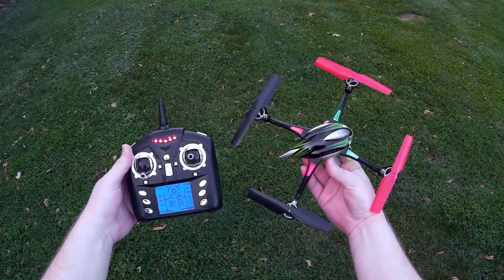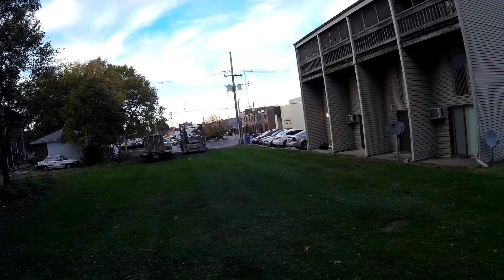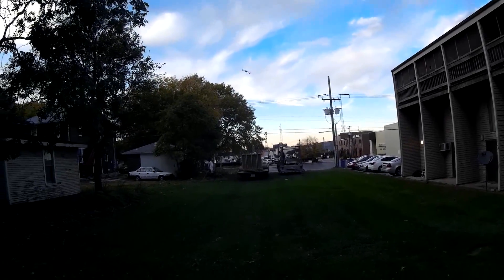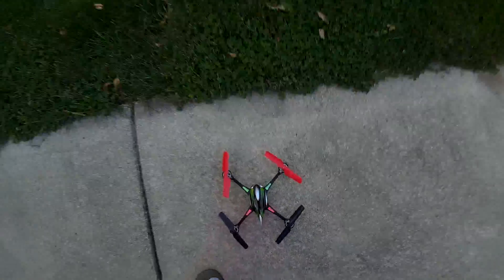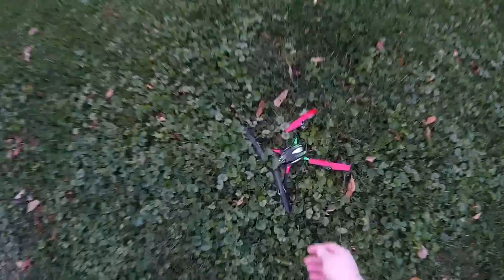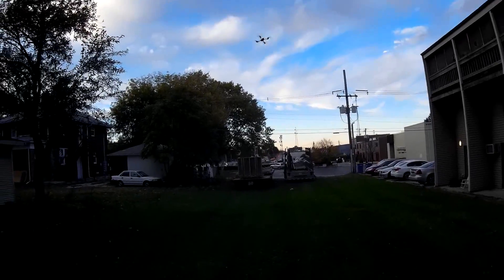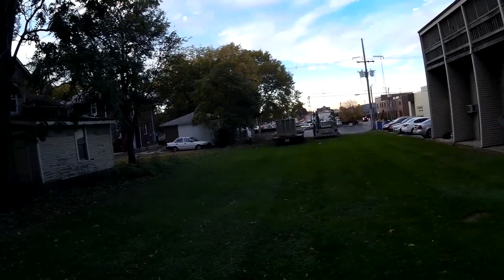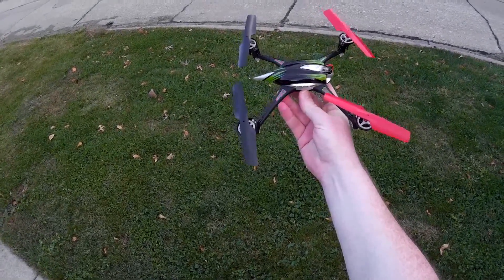WLtoys - V636 Skylark - On-The-Fly Review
Link to purchase from Banggood.com:
RTF ($60)

The WLtoys V636 definitely looks like the LaTrax Alias, but does it fly like it!?  Watch and find out…  :)

-Flyin' Ryan